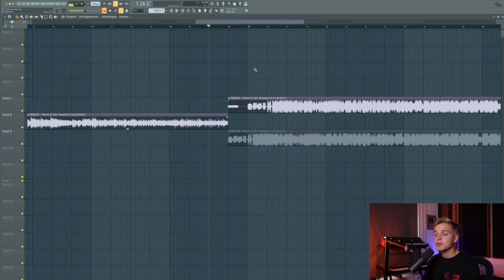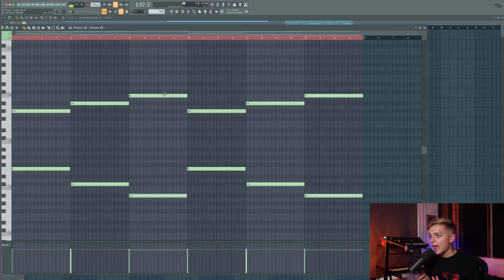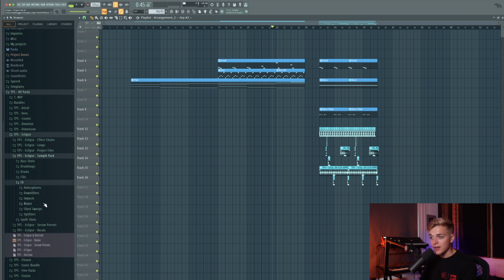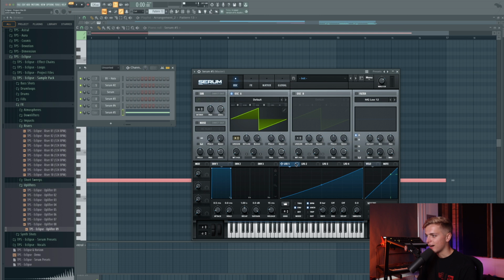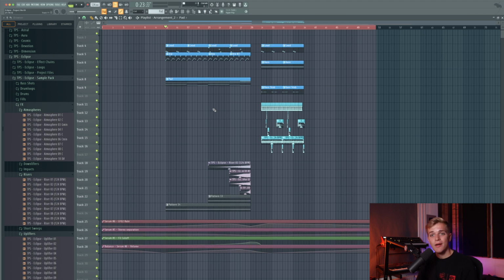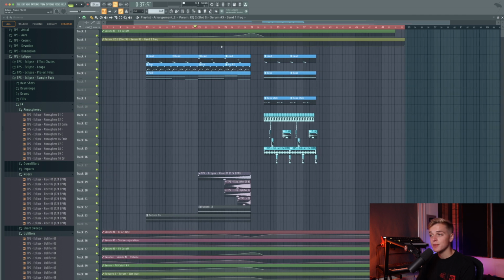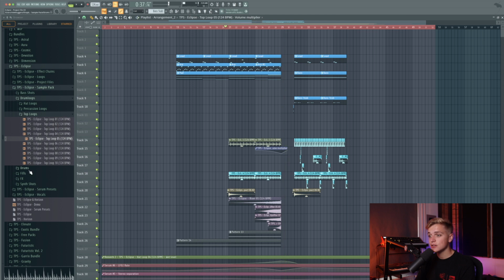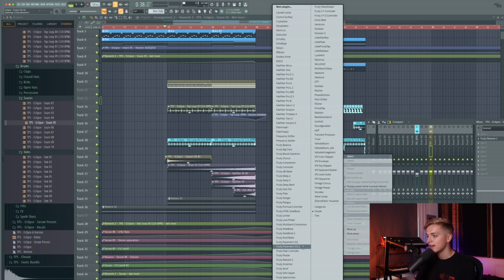How To Make Better Buildups For Modern Dance Music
◾️  In this video Niek will cover some build-up theory and start a build up from scratch to showcase how you can make better and more effective buildups for modern day dance music.

00:00-06:00 Introduction & Theory
06:00-10:00  Harmonic Tension
10:00-22:00 Effects (FX)
22:00-25:00 Automation
25:00-28:19 Drum
28:19-30:09 Final & Outro